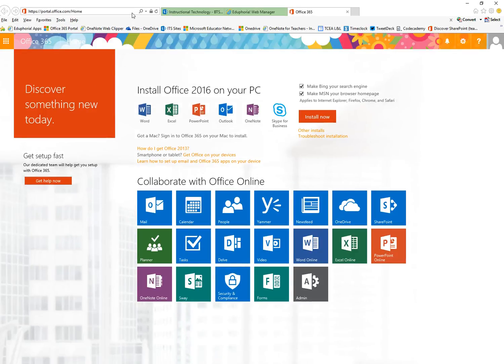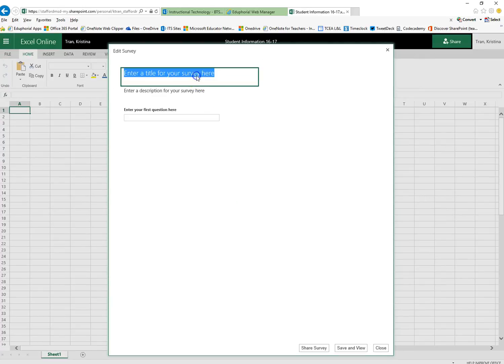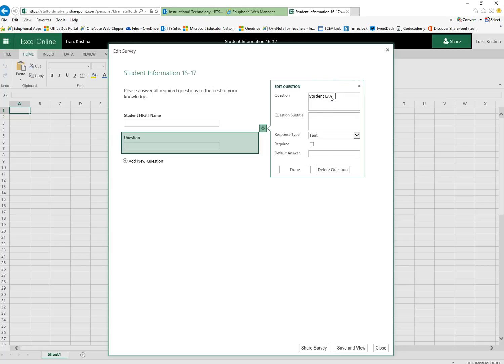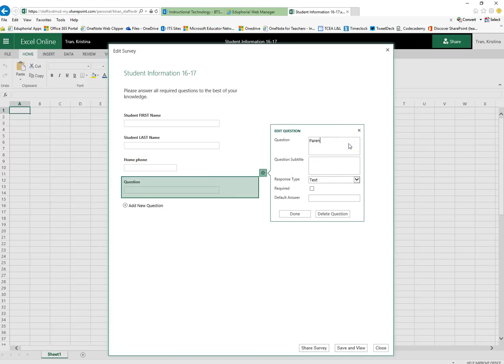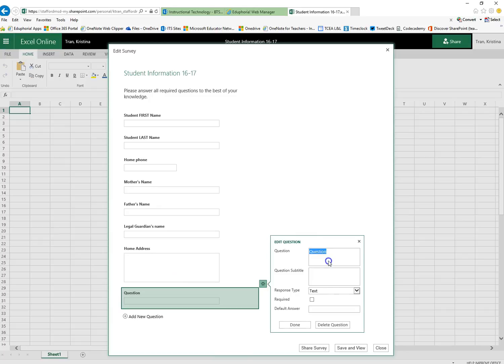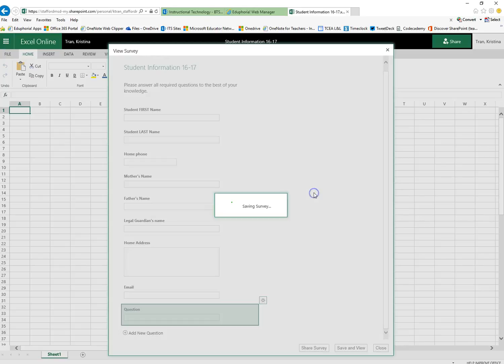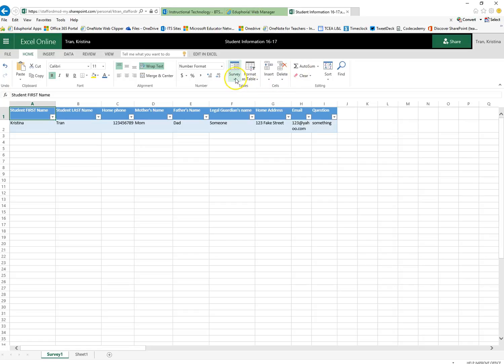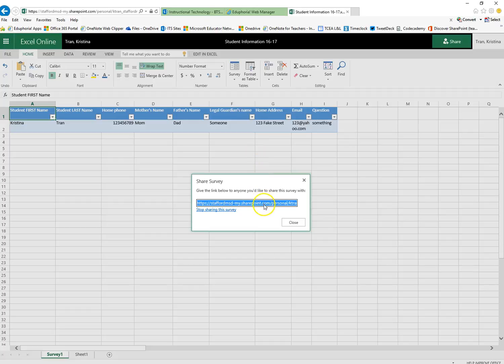Create an Excel Survey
How to create a survey or form using Excel Survey